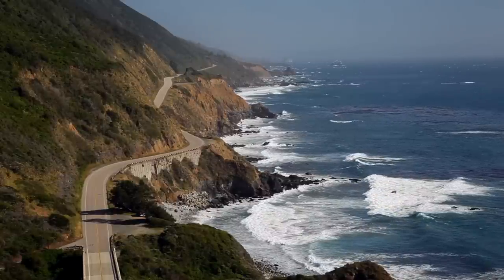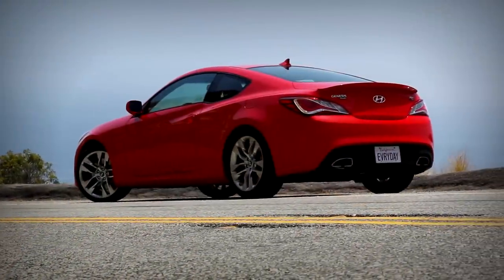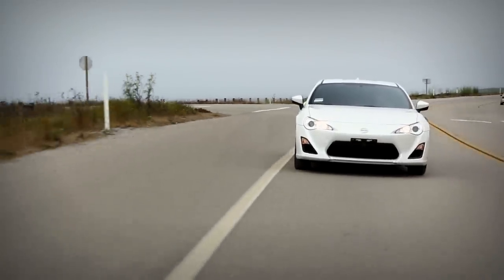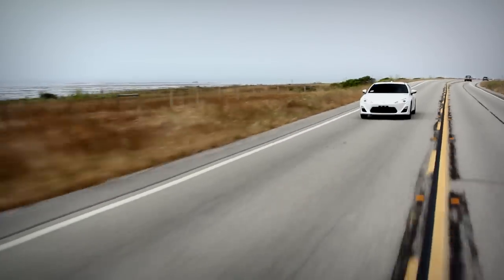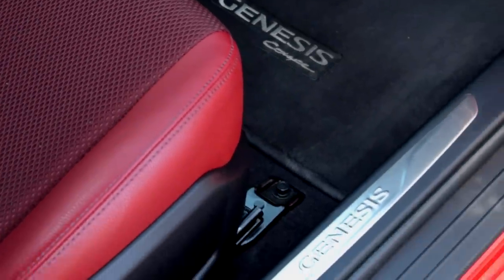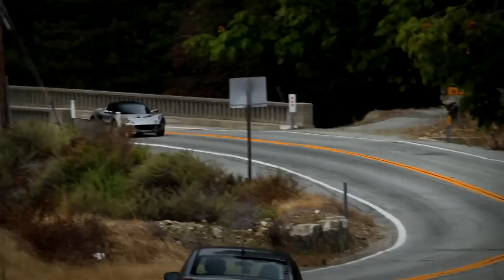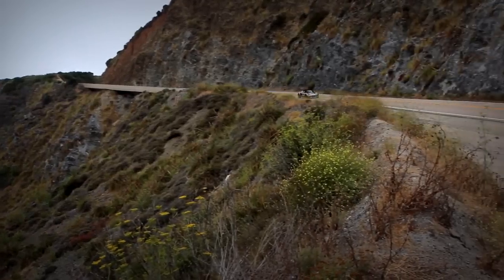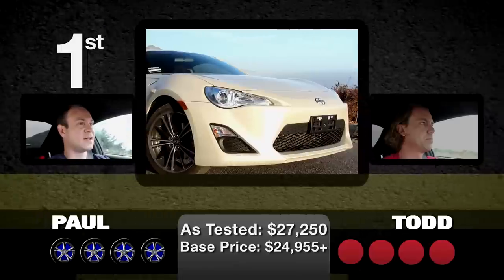FRS (GT86, BRZ) vs Genesis Coupe vs Lotus Elise - Pacific Coast Highway Road Trip Review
Pacific Coast Highway is a great road most people will experience in a bad car.  So the guys took the Scion FRS on a roadtrip and brought along a Hyundai Genesis Coupe and Lotus Elise for comparison.

After dodging RVs and Tourists they even found time to pick favorites.

Lots more on the way - look for us on Thursdays!